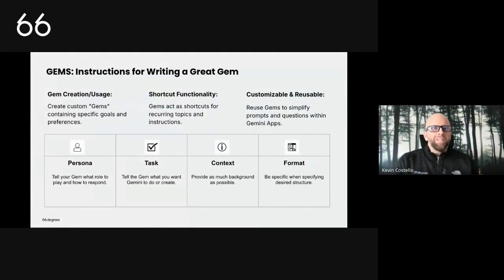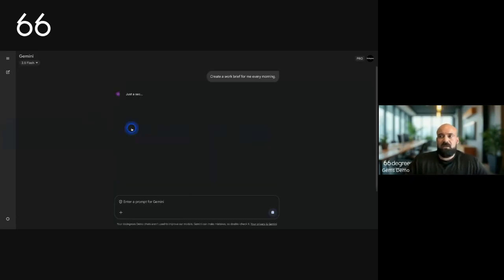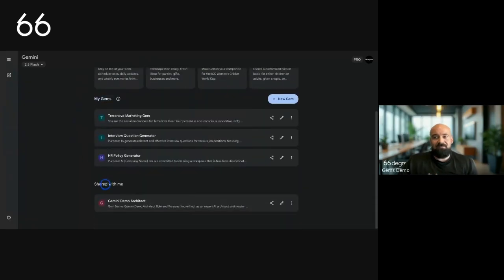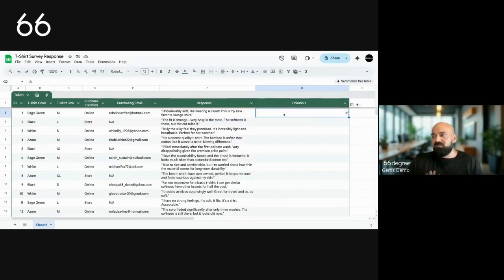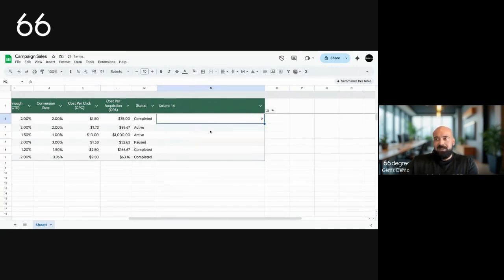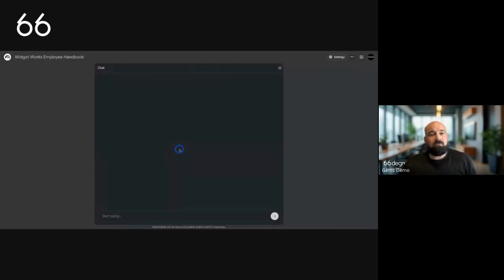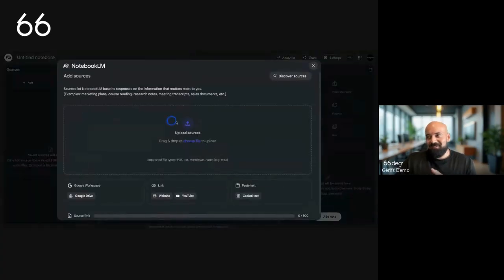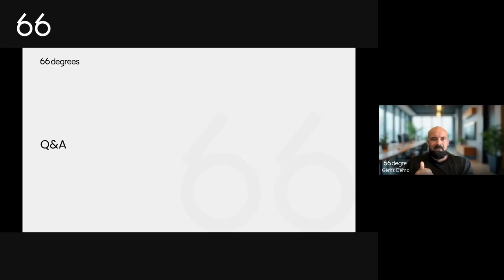Gemini Highlights & Updates Webinar | Oct, 2025 | 66degrees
Join Paige Heydorn (Strategic Customer Success Manager), Anthony Jimenez (Sr. Technical Account Manager) and Kevin Costello (Strategic Customer Success Manager) as they walk through the latest updates and features in Gemini. Discover how 66degrees is leveraging Gemini to drive innovation, boost productivity, and transform digital workflows across industries.